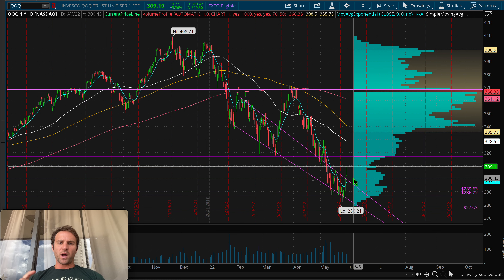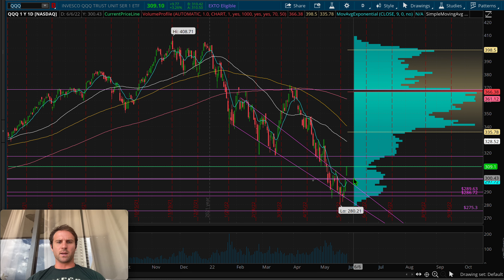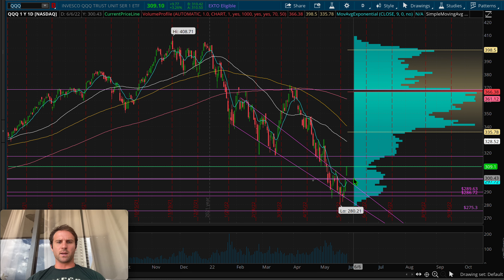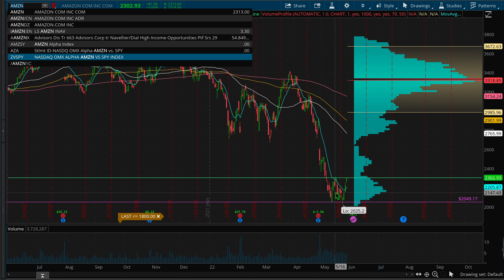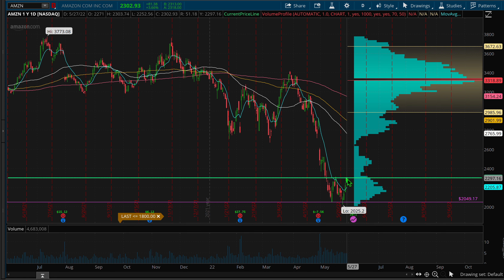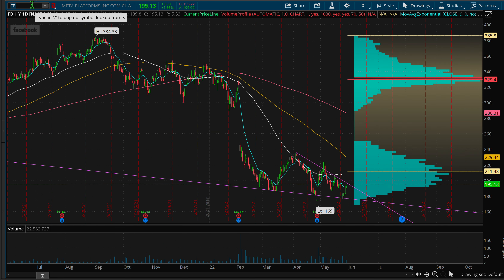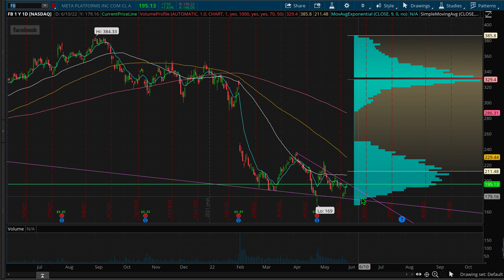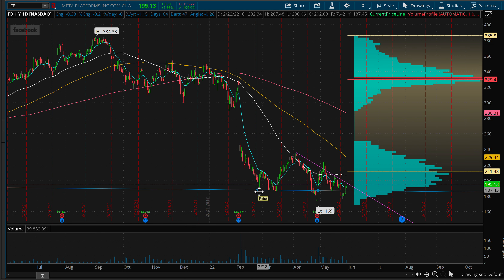QQQ analysis 5 30 22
God bless and as always, may the odds be ever in your favor...

This stock advice is just my personal opinion. I am not a professional stock picker or analyst. I may make trades on the information provided here and as a result it is possible for me to hold a position in the mentioned stocks.

I do not make any guarantee or other promise as to any results that may be obtained from using the content. No one should make any investment decision without first consulting his or her own financial advisor and conducting his or her own research and due diligence. To the maximum extent permitted by law, I disclaim any and all liability in the event any information, commentary, analysis, opinions, advice and/or recommendations prove to be inaccurate, incomplete or unreliable, or result in any investment or other losses.

Content contained on or made available through this email is not intended to and does not constitute legal advice or investment advice and no attorney-client relationship is formed. Your use of the information is at your own risk.